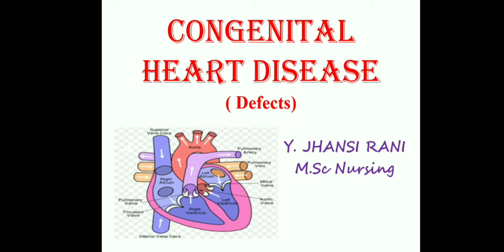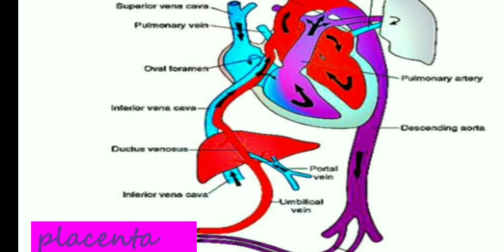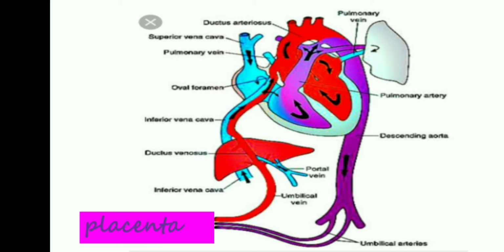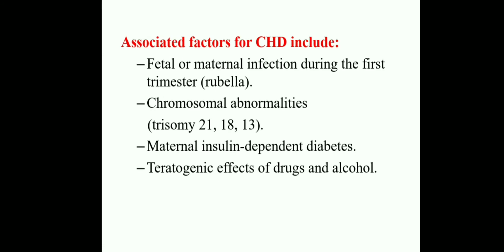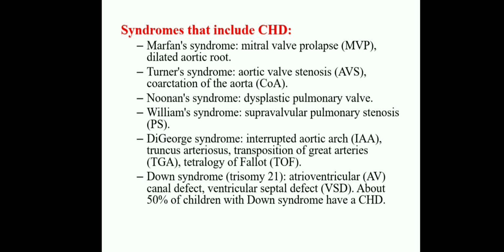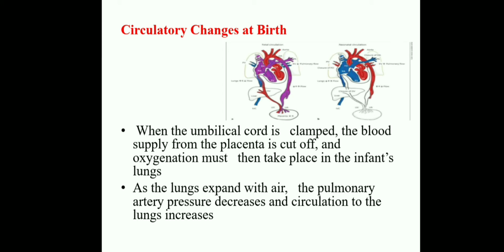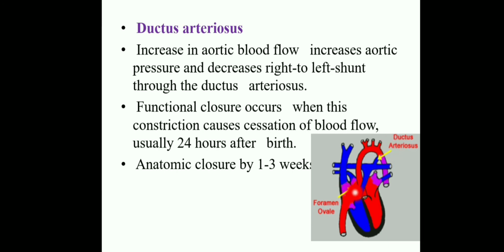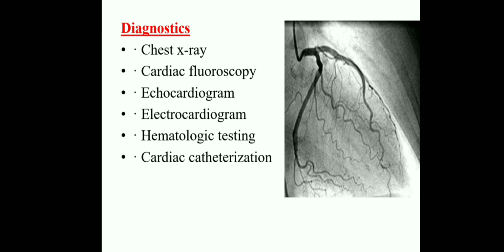Congenital Heart Defects (part 1)